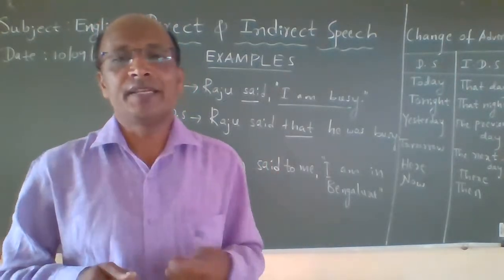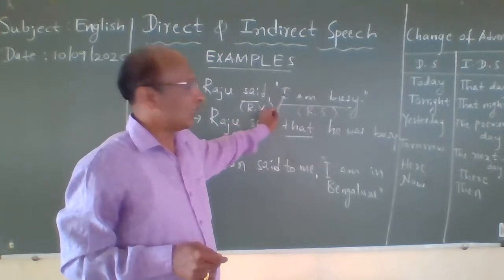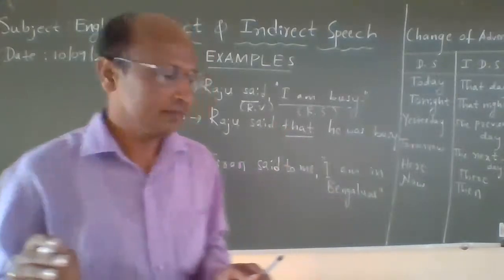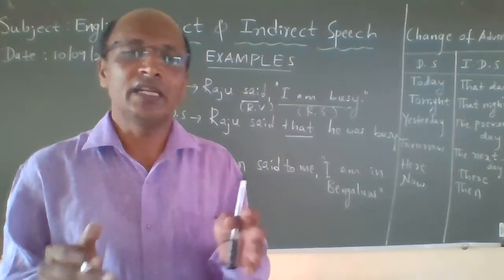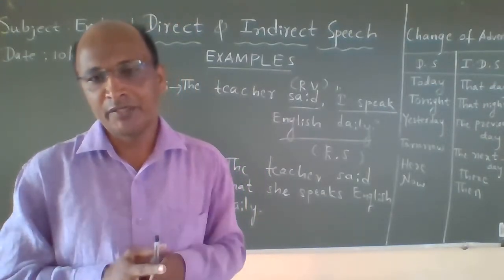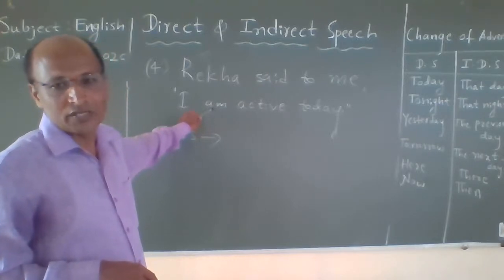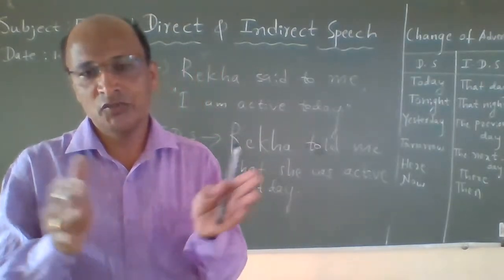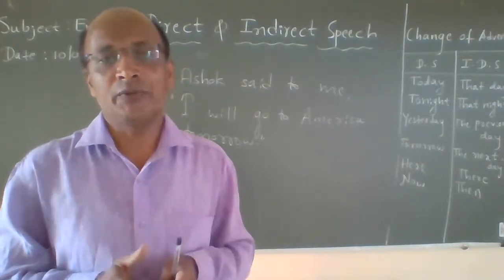ENGLISH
RAVI MUDAGAL